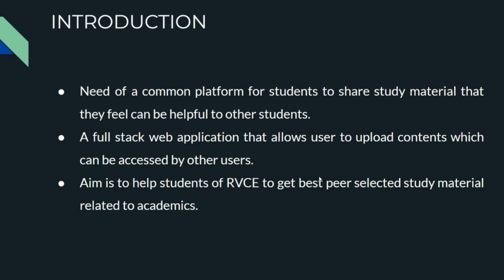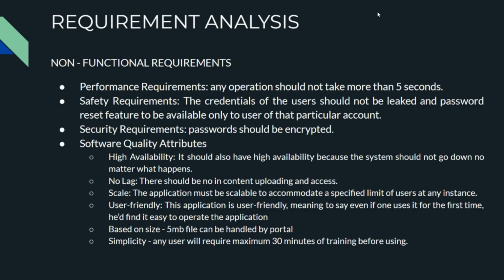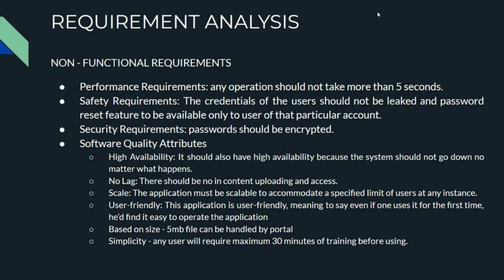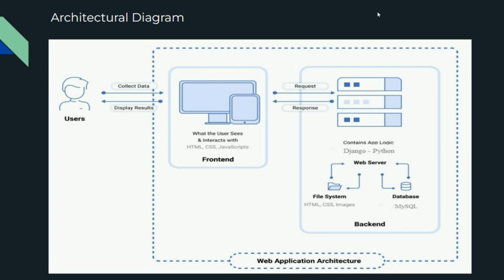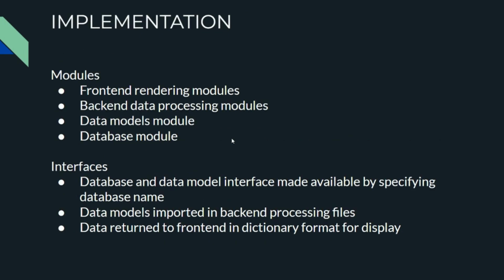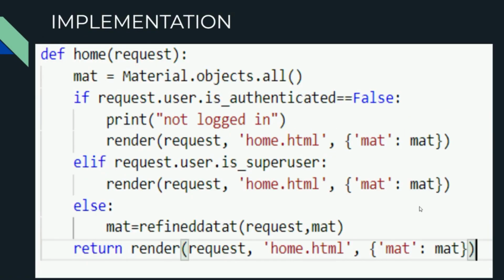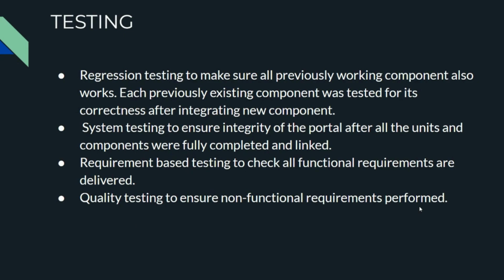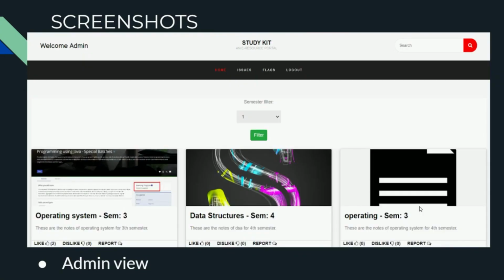StudyKit Presentation - An E-resource sharing portal for students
A platform dedicated to students and teachers of RVCE to access and share resources needed for various courses ranging all the semesters and branches was made.  This is a presentation of that portal.